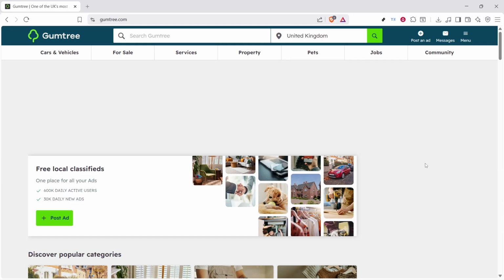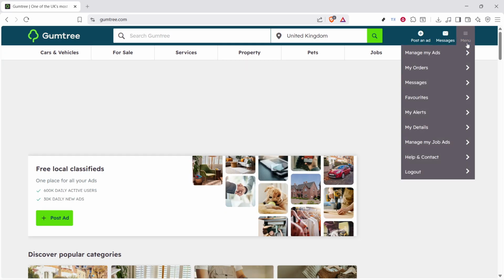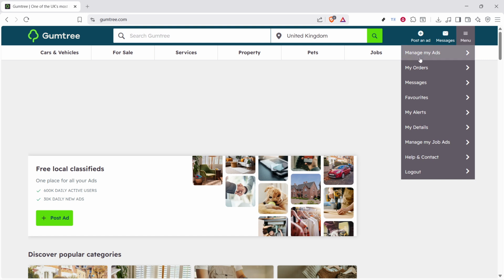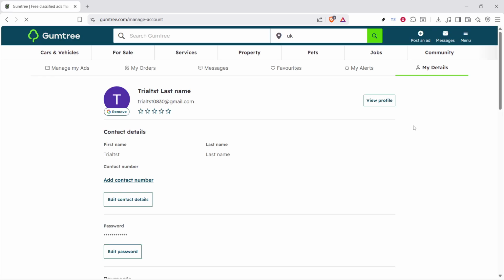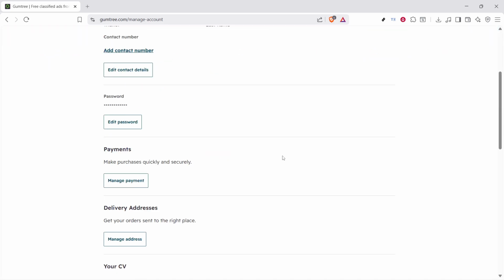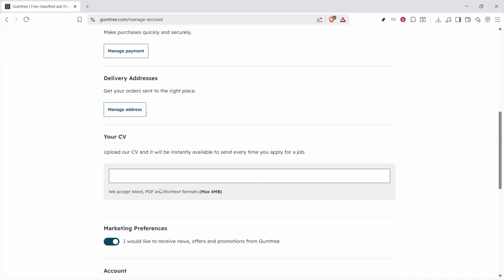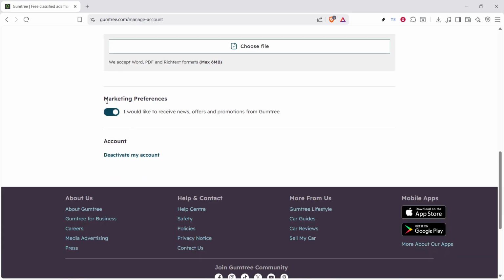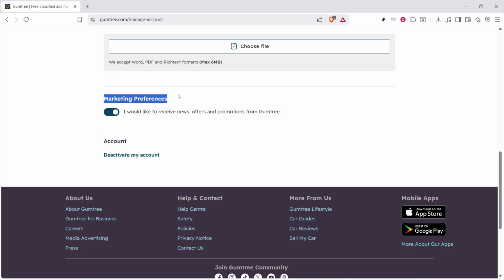How to turn off notifications on Gumtree (Step By Step 2026)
How to turn off notifications on Gumtree